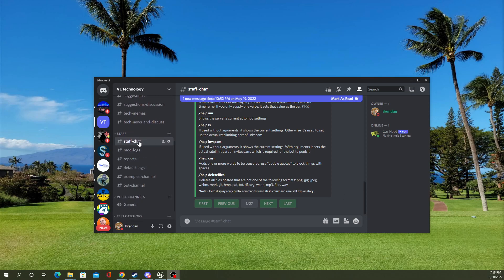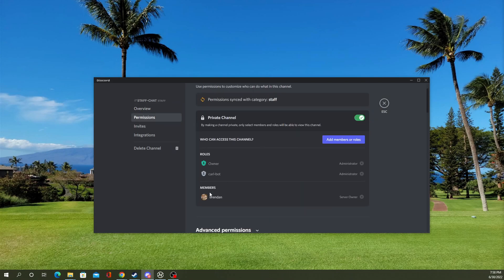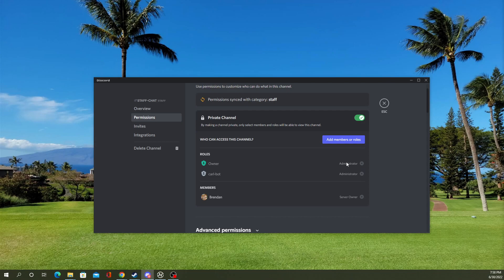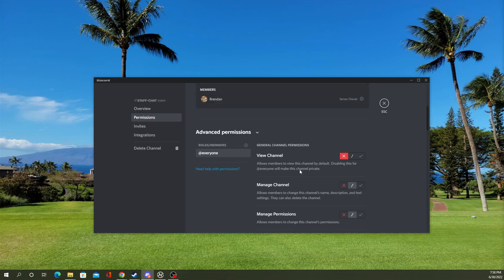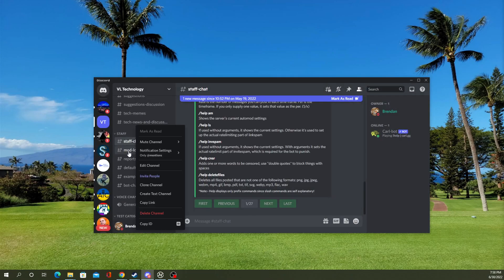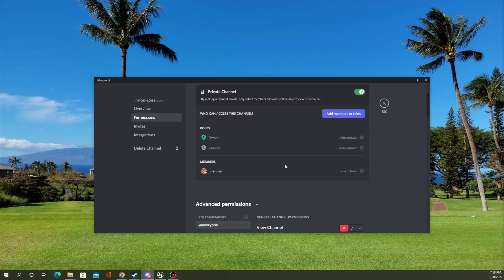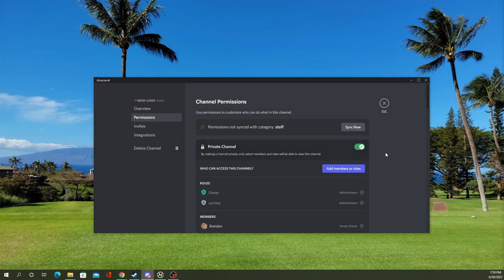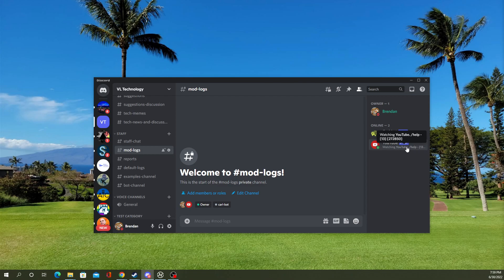How to add users to private channels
Today we show you how to add individual users to private channels. No need to make a special role when you can add just the user.